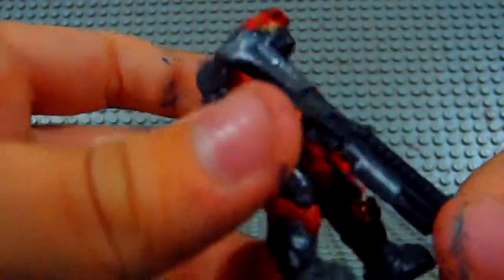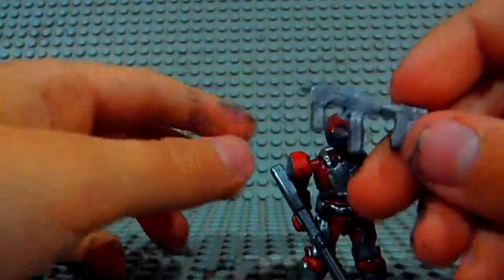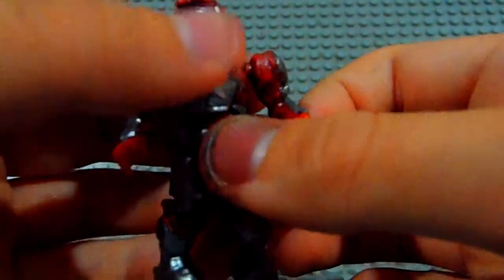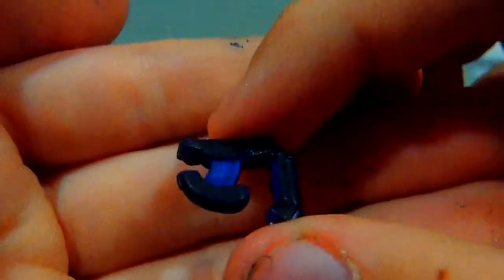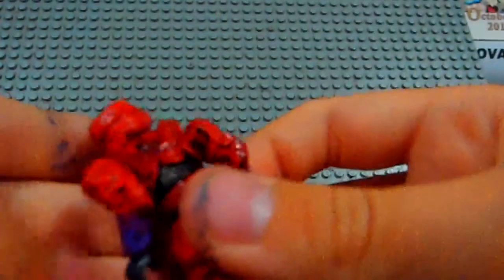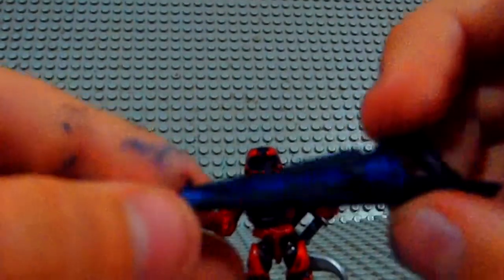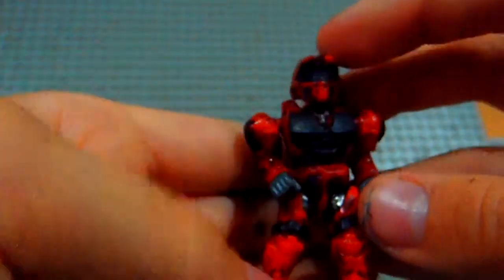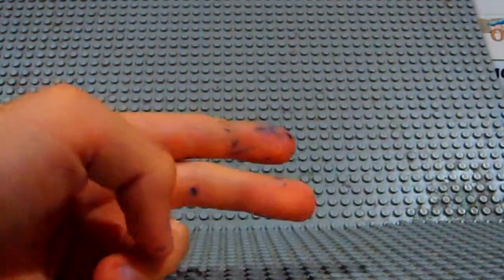My Newly Made Updated Halo Mega Bloks Customs Part 2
Well I heard from many people that the lighting was terrible, So that gave me the idea to make more customs and make better lighting in a better room! This is part two of all four custom videos. PCEEEEE!